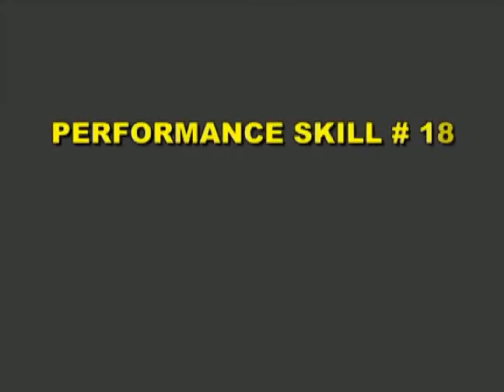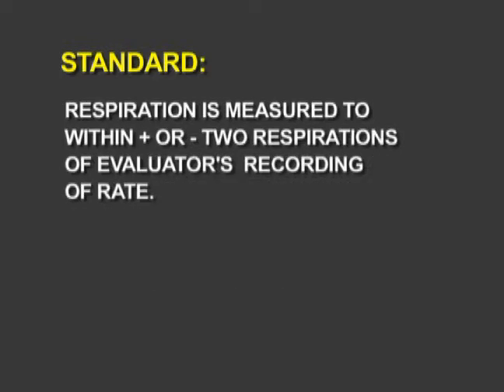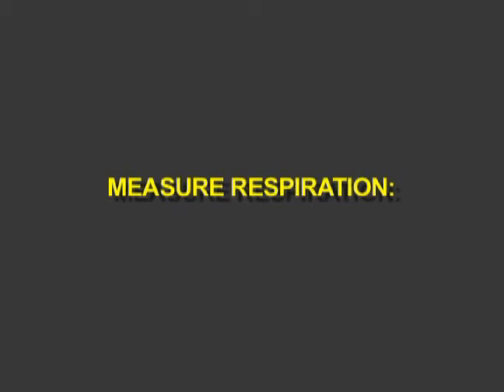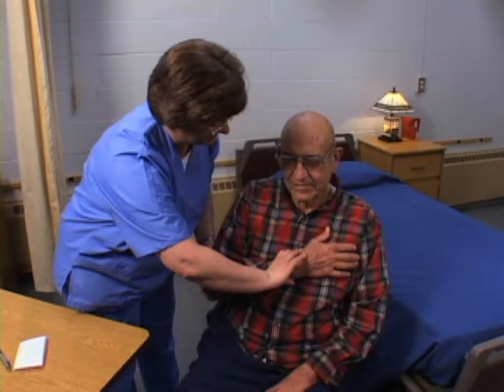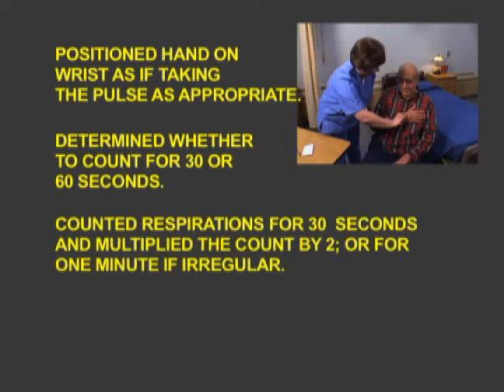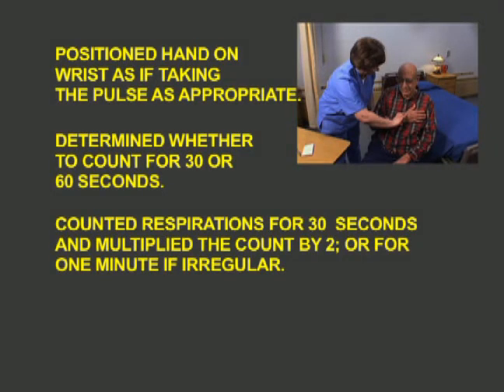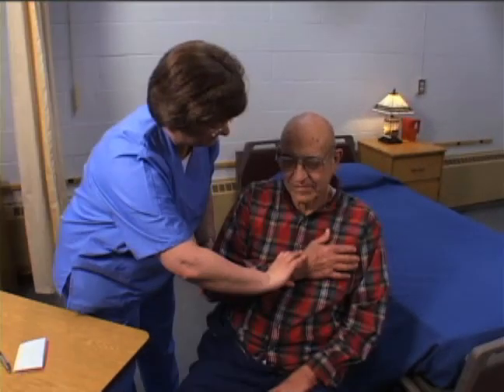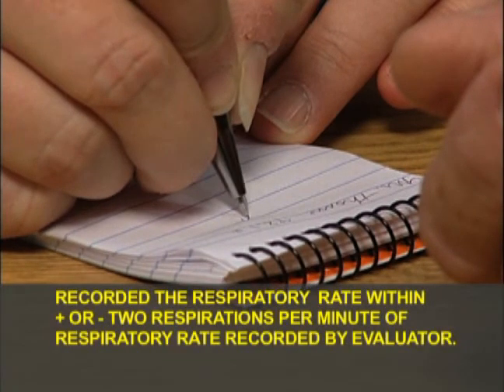Performance Skills - 18. Measure and Record Temperature, Pulse and Respiration: Checklist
Performance Skills Videos for Evaluating Certified Nurse Aide Training.